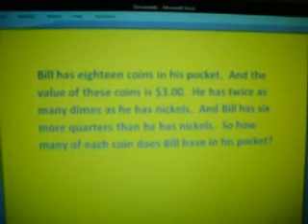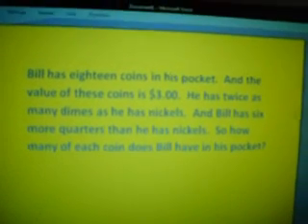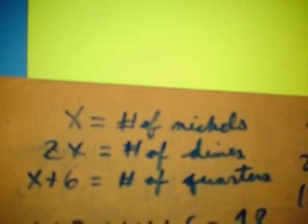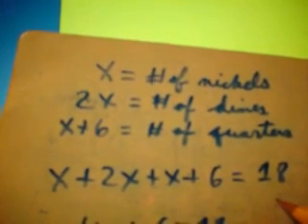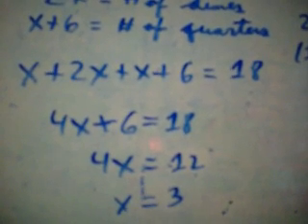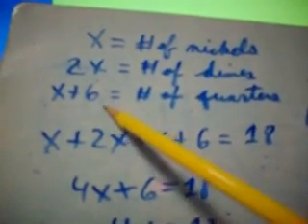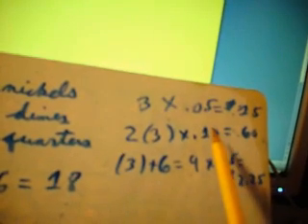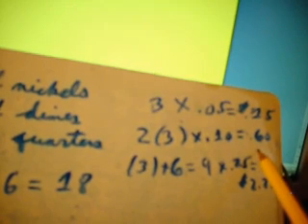Coin Word Problems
In this video I show you how to solve coin word problems in mathematics.